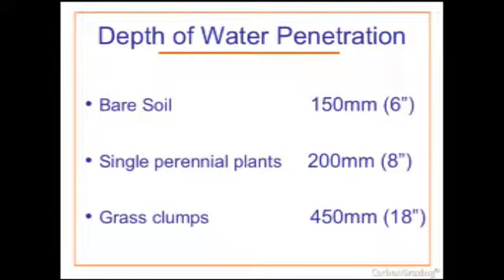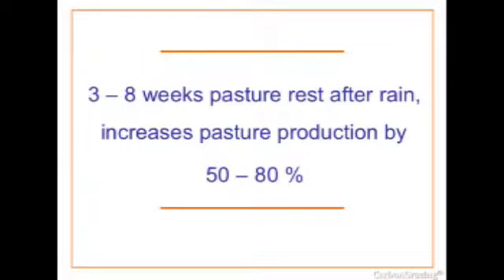Lauder Part 5